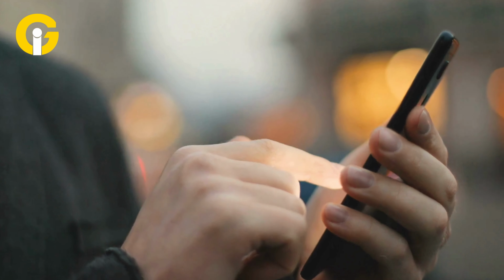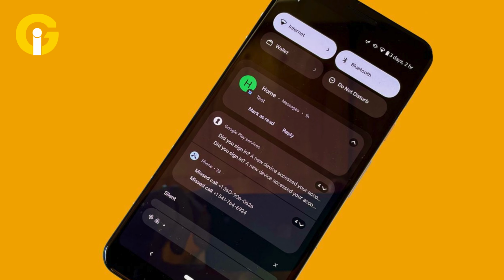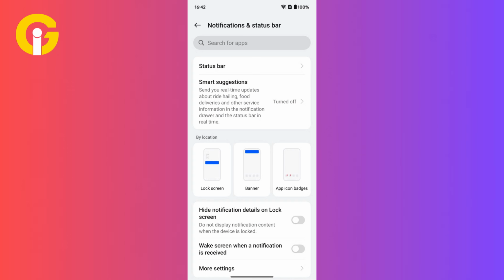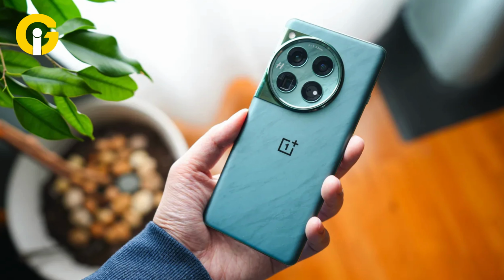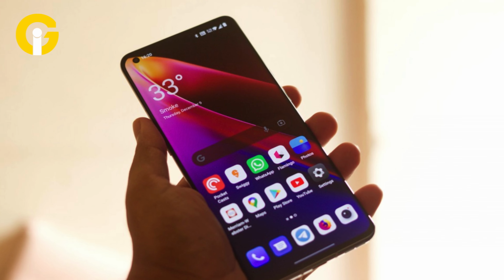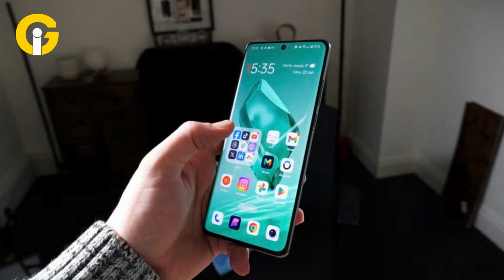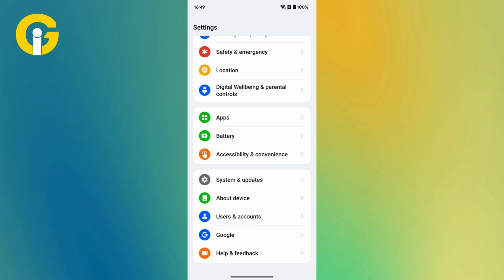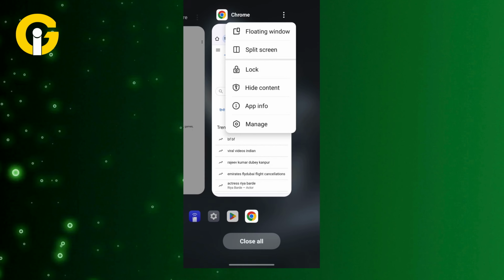9 Essential OnePlus 12 Tricks You Should Try Today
Unlock the full potential of your OnePlus 12 with these top 9 tips and tricks! Discover hidden features, cool hacks, and must-know settings to enhance your experience.